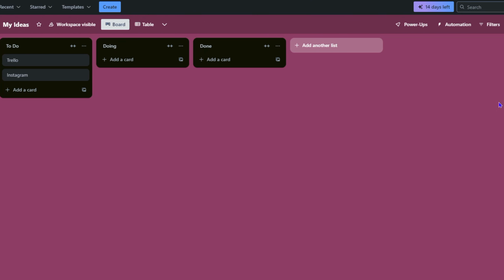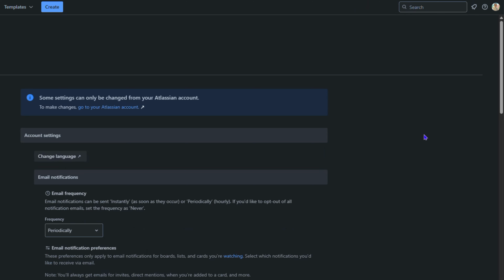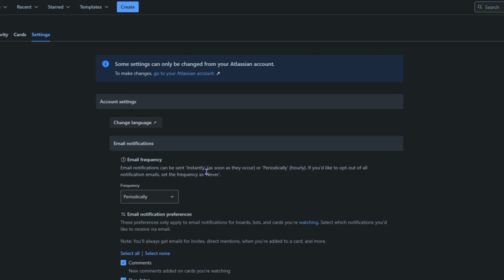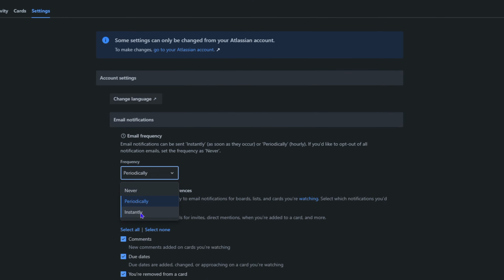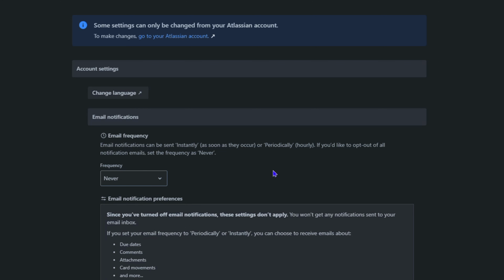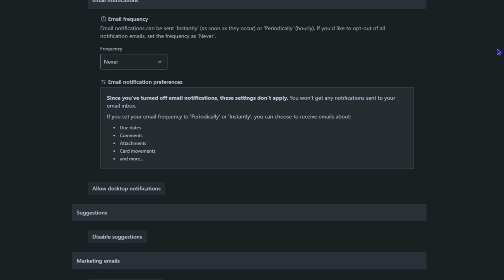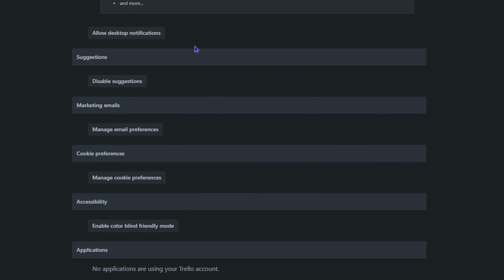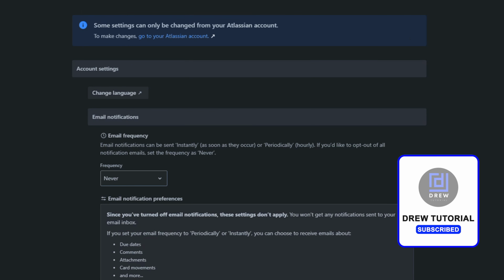How to STOP Annoying Trello Email Notifications Now!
Are you tired of receiving endless email notifications from Trello, cluttering your inbox and driving you crazy? In this video, we'll show you how to stop annoying Trello email notifications for good! Learn how to customize your notification settings, set up filters, and prioritize your tasks without being overwhelmed by unnecessary emails. Take back control of your inbox and boost your productivity today!